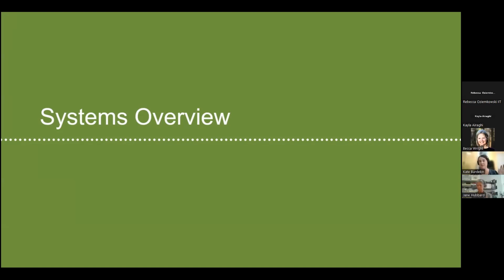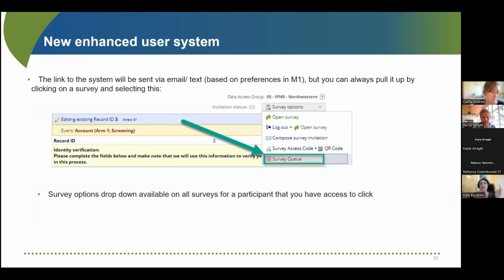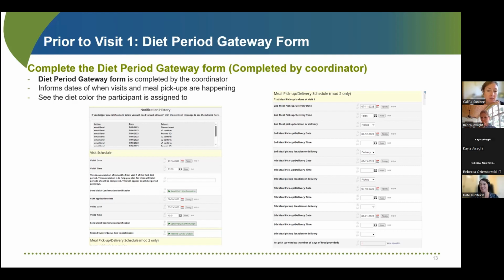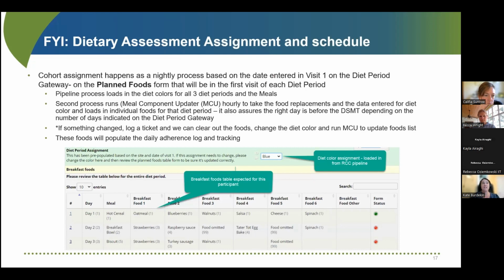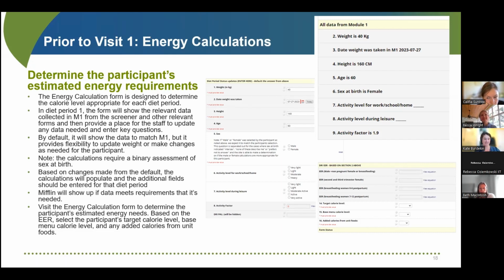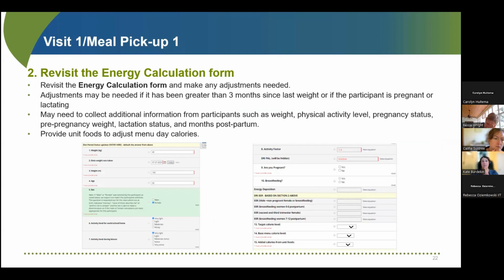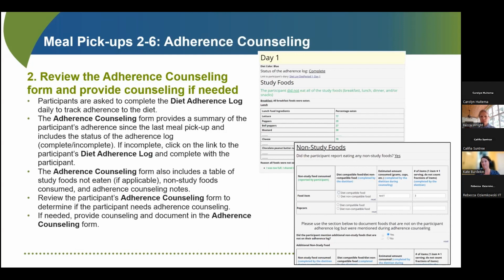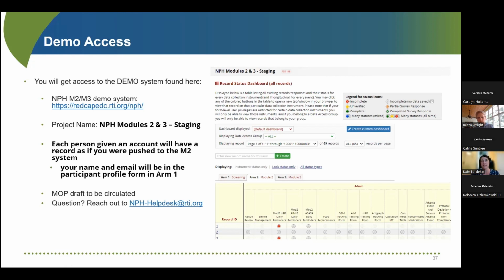M2 Kitchen REDCap Orientation